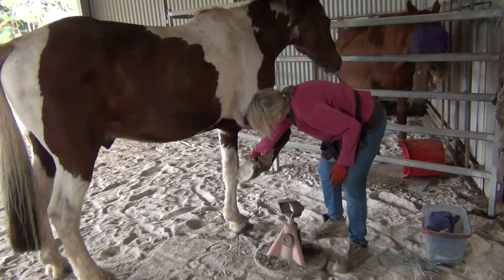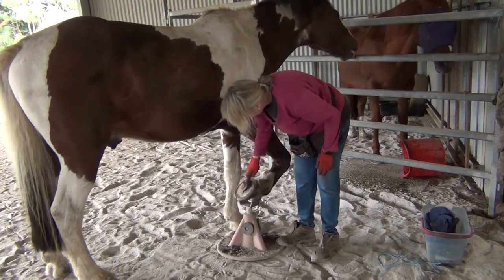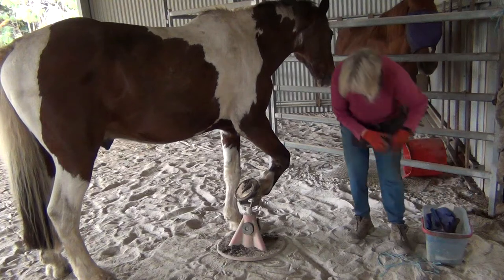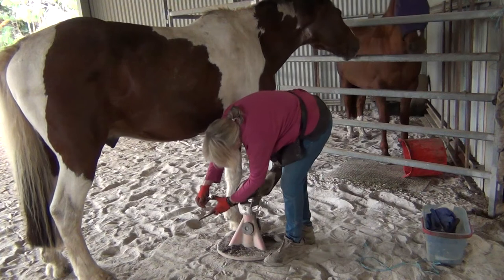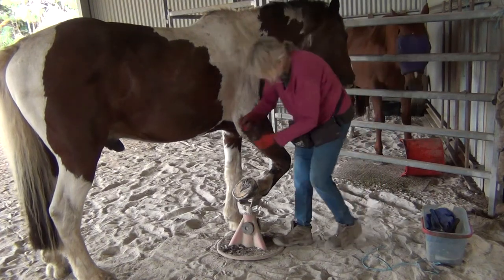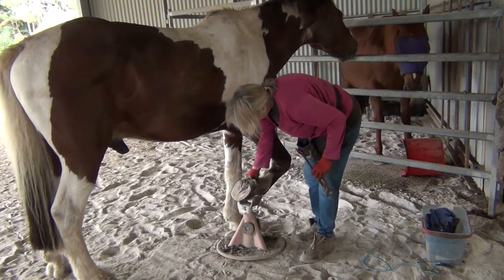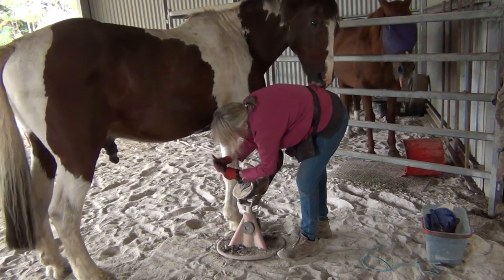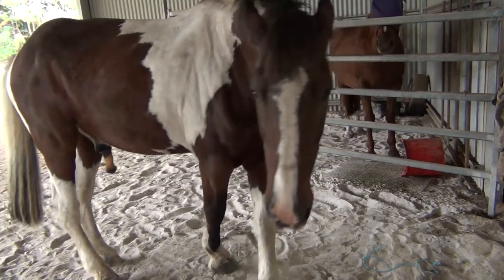The Lockdown Series - Magnum Hoof Trimming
While the world is in lockdown I'm creating some daily videos of life in the horse shed!  This one shows Magnum having his front right hoof trimmed.  Magnum has quite a story!